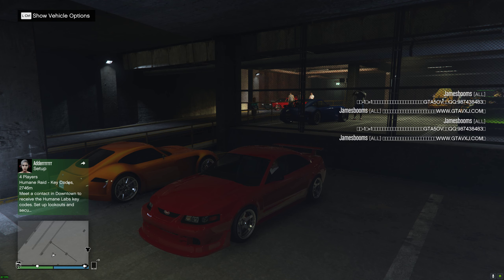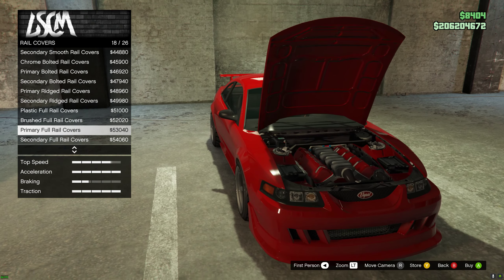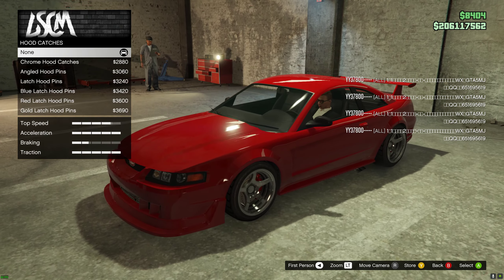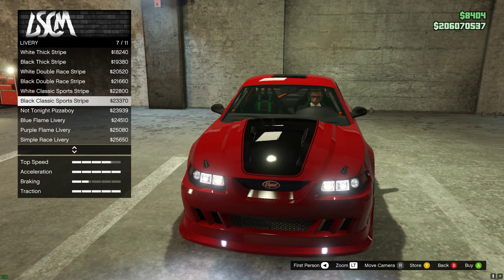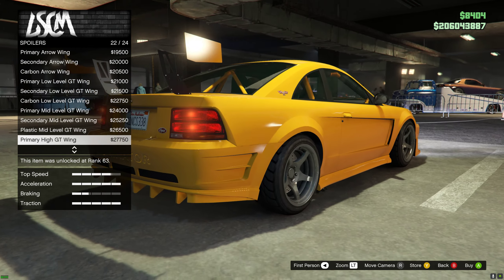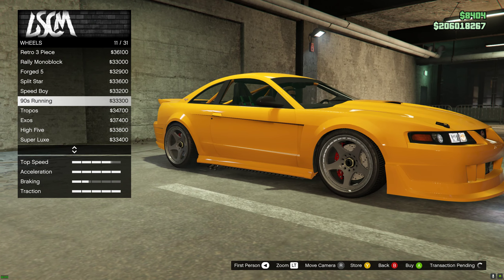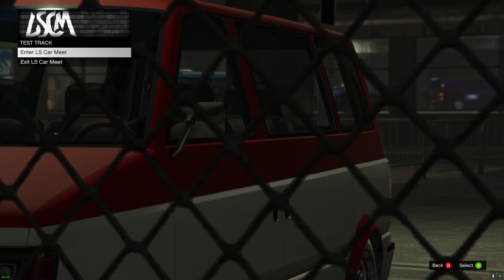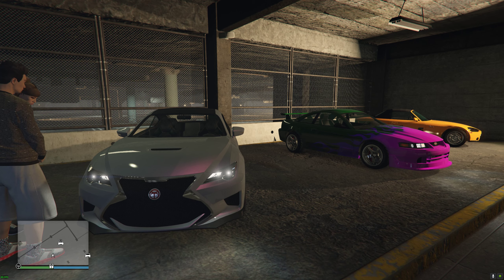Grand Theft Auto Online - Vapid Dominator ASP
it comes from aspis